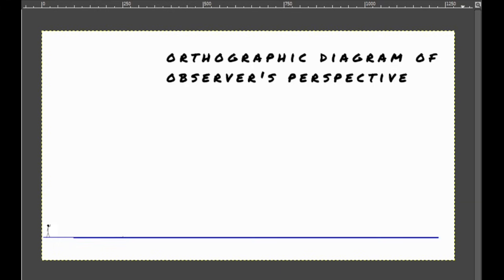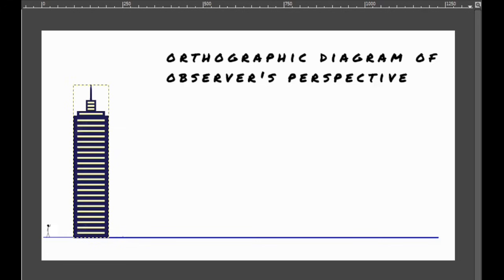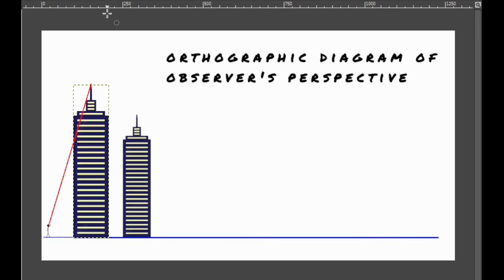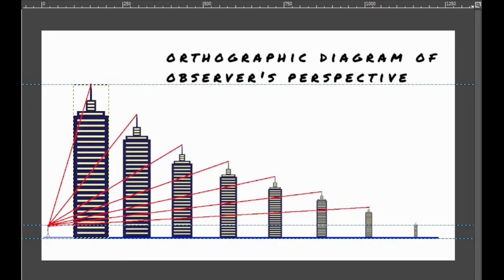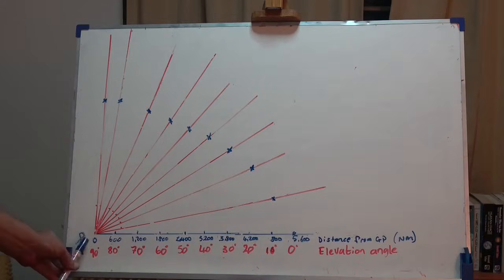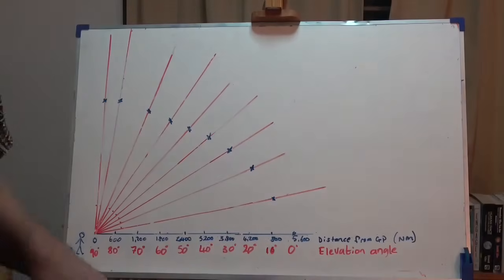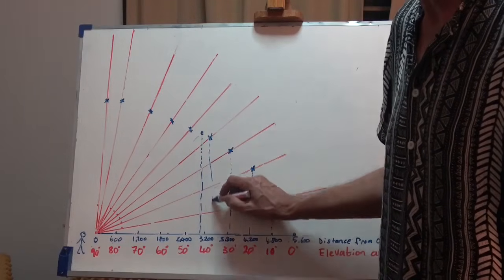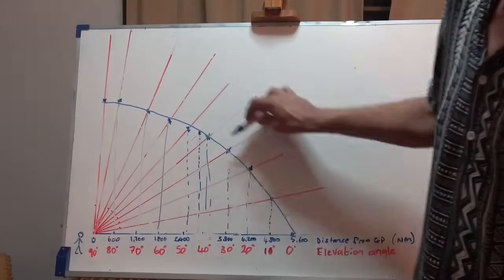Flat Earth Perspective Geometry - Imagineering Globe Models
Here's how the geometry of perspective governing observations on flat earth are translated into an imaginary curve for a globe model. To understand how flatearth observations of the sun and stars for navigation and calculating distances from degrees of elevation into latitudes for the globe model, we must distinguish the stark differences between subjective 3D observations and orthographic (2D) illustrations. Understand this simple concept and you'll understand how the globe was imagineered.